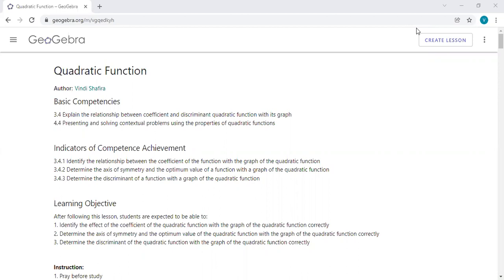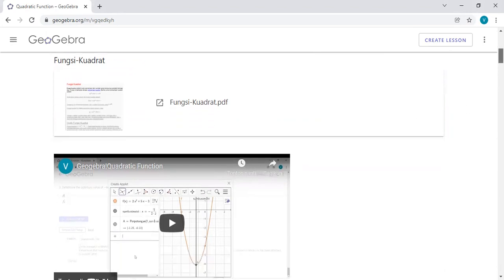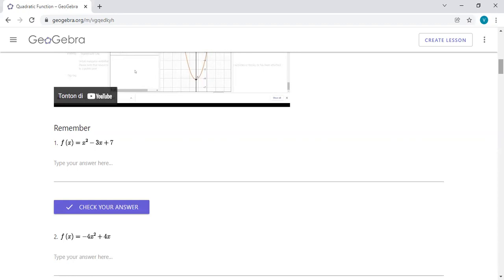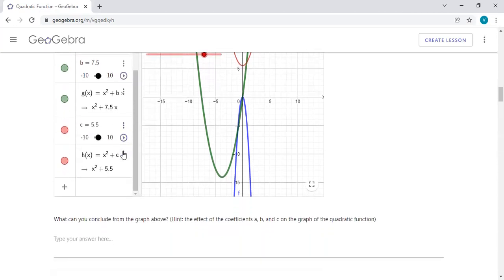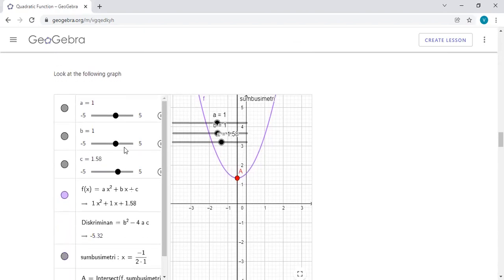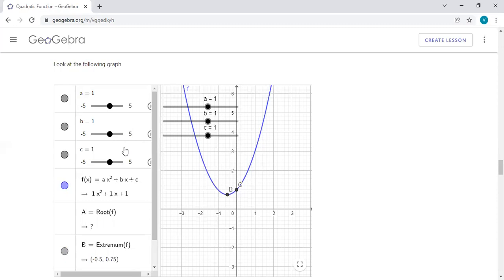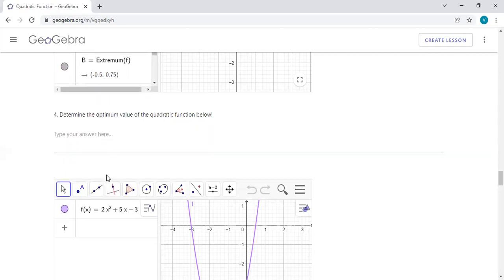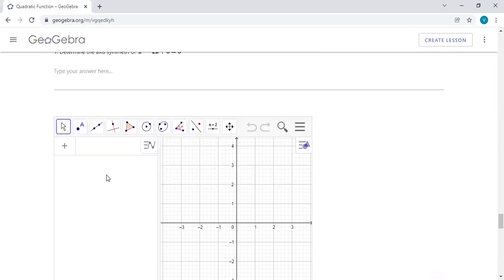Geogebra| Quadratic Function| PMBK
Name     : Vindi Shafira
NIM        :19029118
Lecturer : Frodgo Tasman, S.Pd, M.Sc
This video was made to fulfill a computer-assisted mathematics learning task using geogebra led by Mr. Fridgo Tasman, S.Pd, M.Sc
Sorry for any mistakes. Thank you